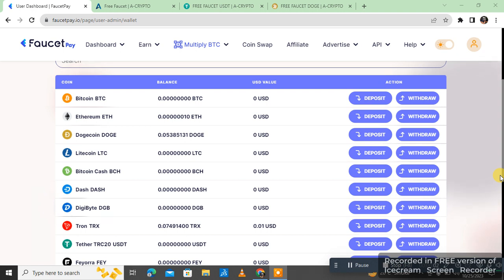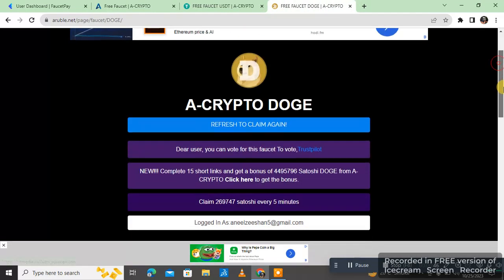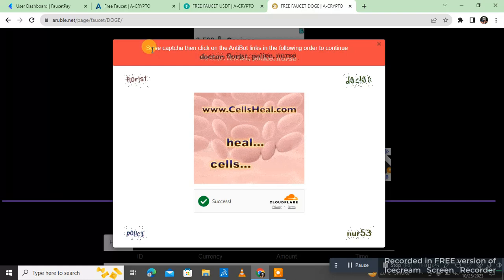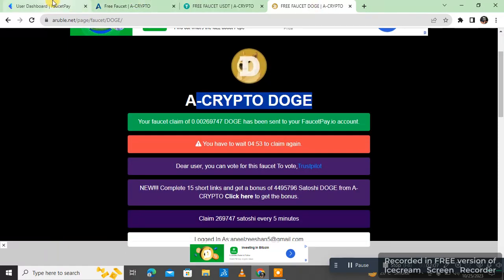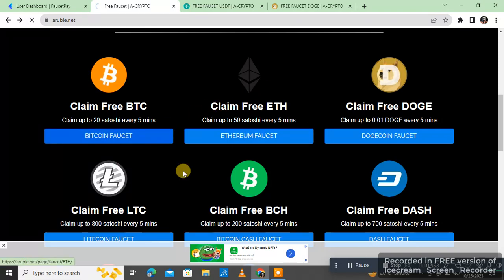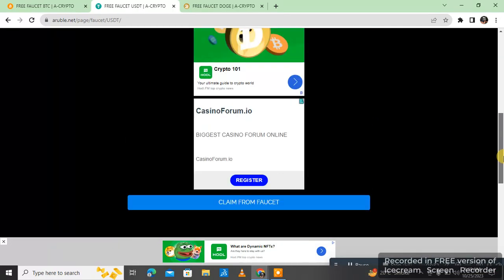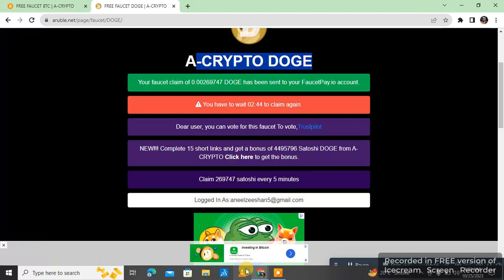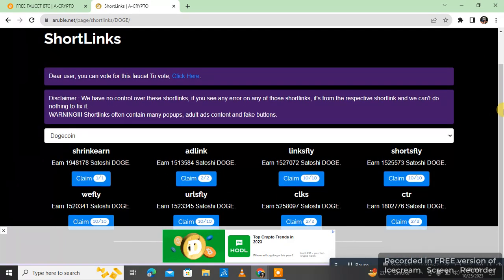how to earn Doggie coin free From faucet pay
claim free dogecoin faucet,
free dogecoin faucet pay,
how to earn free btc in faucetpay,
how to earn dogecoin free,
earn dogecoin faucet,
how to earn btc in faucetpay,
how to earn bitcoin in faucetpay,
faucetpay how to earn,
how to earn in faucet crypto,
how to earn fast in faucetpay
how to earn free crypto coin,
how to earn free crypto on coinbase,
how to earn free crypto on coinmarketcap,
how to earn free crypto,
where to earn free crypto,
how to earn free cryptocurrency,
how to get free crypto coins in zero city,
how to earn crypto coins,
fastest way to earn free crypto,
how to get crypto coins for free,
how to get free crypto coin,
how to earn ethereum coins free in trust wallet,
how to earn ethereum coins free in
mr coin how to get free bitcoin in 2023,
how to earn crypto coins for free,
how
crypto coins that will explode in 2023,
crypto coin vs token,
crypto coin mining app,
crypto coin mining

crypto hot coin,
bitcoin gold coin,
crypto guy coin bureau,
cryptocurrency games,
crypto gmt coin news today,
cryptogpt coin price prediction,
crypto gala coin,
guy crypto coin bureau,
gold crypto coin,

xrp coin hindi,
ethereum coin kya hai,
cryptocurrency hindi,
xrp coin kya hai,
ethereum coin history,
history of cryptocurrency,
how to make crypto coin,
halal crypto coin list,
how to create your own crypto coin for free,
how to know which crypto coin will pump,

ccrypto coin in hindi,
coin crypto yg akan naik 2023,
yfi crypto coin,
crypto coins open your long position,
ygg crypto coin,
crypto vibes shiba inu coin your ultimate guide,
xrp coin yorum,
coin crypto yang akan naik 2023,
coin crypto yang aman untuk investasi,
how to make your own crypto coin for free,
how to make your crypto coin,
how to promote your crypto coin,
how to sell your own crypto coin,
starting your own crypto coin,
cryptocurrency zakir naik,
zeus coin crypto,
zoo coin crypto,
zara coin crypto,
coin earn income every day with crypto zone,
how does filecoin crypto expert 3,
zen panda coin crypto,
coinex blog crypto z,
00 crypto coin,
coin $0.75-$1.25 crypto london crypto bangla london news,
jasmy coin $0.75-$1.25 crypto,
crypto coin 1000x,
crypto coin 100x,
cryptocurrency 101,
crypto coins with 100x potential,
100× crypto coin,
crypto 10x coins,
new crypto coin 100x,
crypto baba top 10 coin,
100x crypto coin,
1000x crypto coin,
100x ai crypto coin don't miss crypto hindi,
top 10 crypto coin,
top 10 crypto coin 2023,
crypto expert 12 busd in crypto coin,
top 15 coin all about crypto,
crypto labs 100x meme coin best meme coin for,
crypto coin 2023,
crypto coin 2024,
ai crypto coins 2023,
cryptocurrency 2023,
top crypto coins 2023,
xrp 2.0 coin,
upcoming crypto coins 2023,
crypto coin price prediction 2025,
2023 best crypto coin,
20 x crypto coin,
2023 crypto coin,
2024 crypto coin,
best crypto coin to invest in 2023,
top 3 crypto coins set to explode,
top 3 crypto coins,
top 3 ai crypto coins,
top 3 metaverse crypto coins,
coin urgent 3 news battle crypto aspire,
uzair best crypto trading best 3 coin for,
4chan crypto coin,
crypto coin for future,
trade cfx coin crypto expert 4,
crypto expert 4 what is inj coin and how does,
5 crypto coins to buy,
5 crypto coins that will 10x,
top 5 crypto coins for 2023,
top 5 crypto coins to invest in 2023,
top 5 ai crypto coins,
5 best crypto coins to buy in 2023,
top 5 crypto gaming coins for 2023,
top 5 web 3.0 crypto coins,
top 6 crypto,
what coin is the next bitcoin,
which coin is next shiba inu,
top 7 crypto coins to explode in august,
travel nomad 7 crypto coins to invest,
money and crypto coin for the future asset verse 7,
making crypto coin with 8 million dollar,
top 8 crypto coins about to go crazy,
long term crypto coins,
which coin is next bitcoin
best way to earn free crypto,
ways to earn free crypto